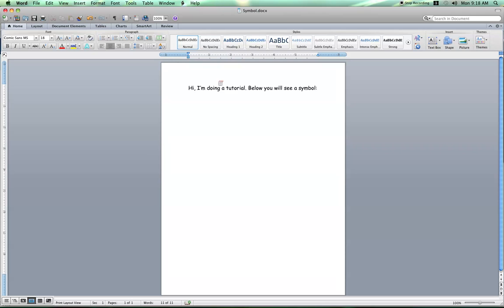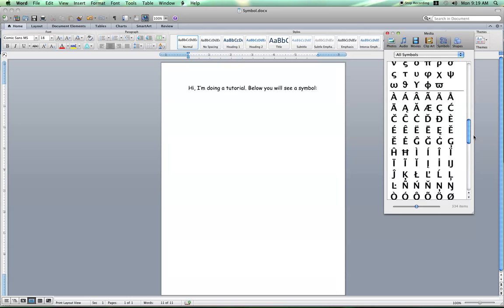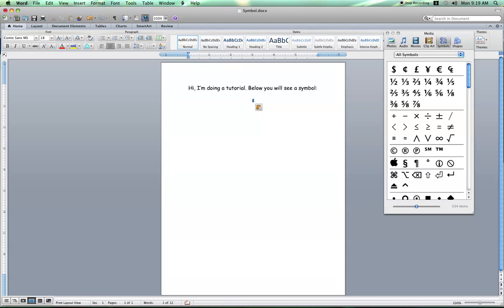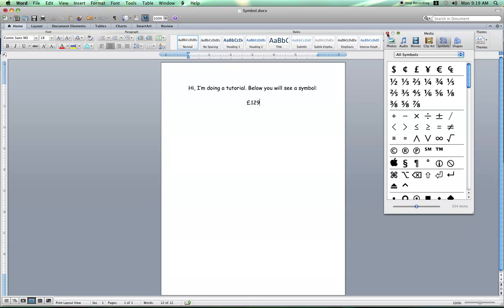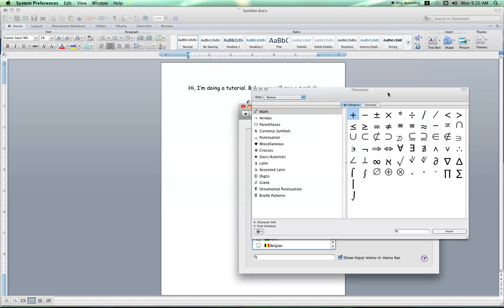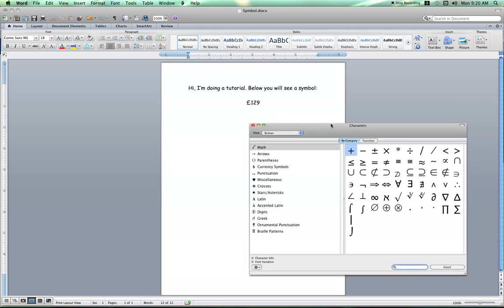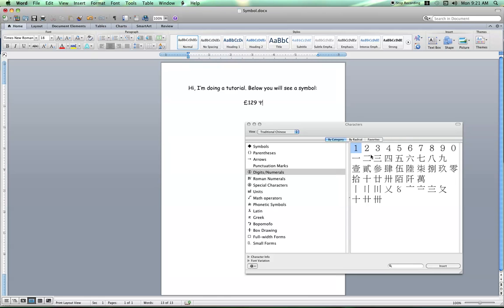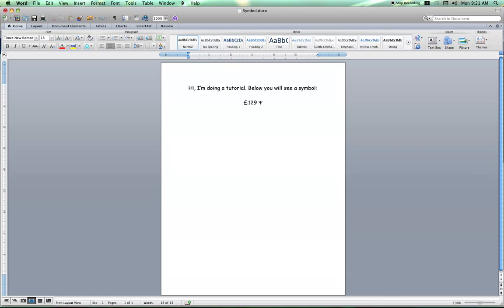Importing Symbols into Microsoft Office Word -- Unsynced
Apparently, QuickTime 10 doesn't sync video very well, because I am telling you what to do, I'm doing something that we will do later in the video. WARNING: This tutorial will probably confuse you more than it educates you.

By the way: Ψ⌫⌥⌘